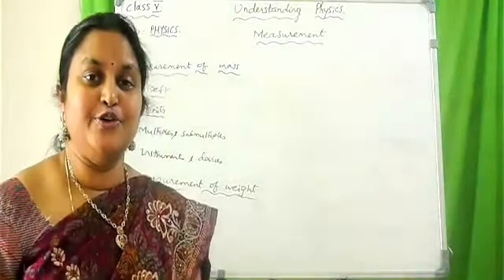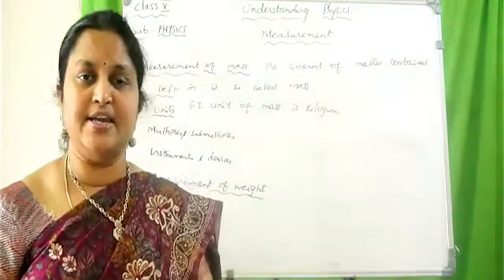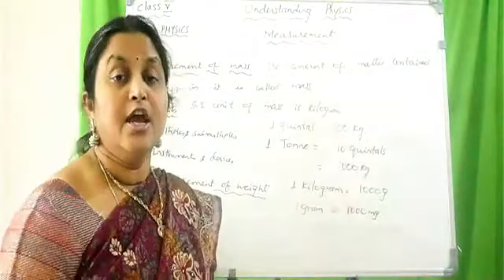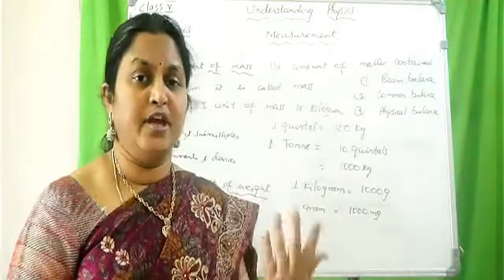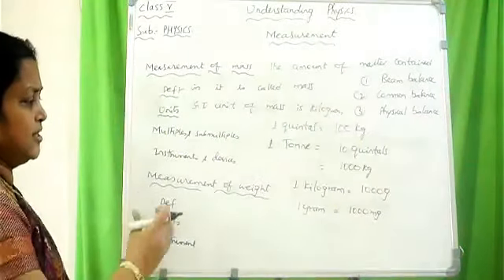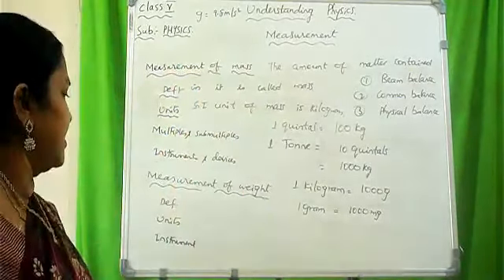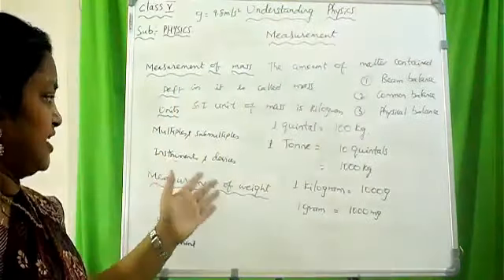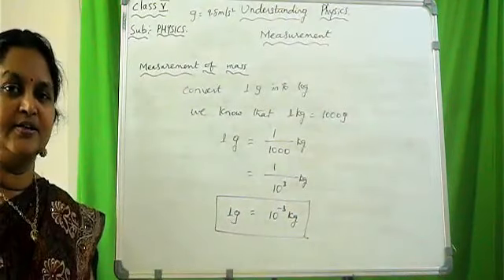Class 5 IIT Physics Foundation Measurement(Concept 5)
Measurement of weight

I am Sunitha Mahajan, have experience in the teaching field for more than 18 years. With all the literature and patterns I observed, I felt I can deliver the subject in the best way from students of class 5 to class 10th

The aim isn't to pressurize the student to learn the subject, instead to ignite the interest in the subject.